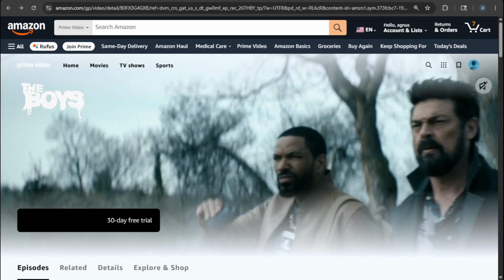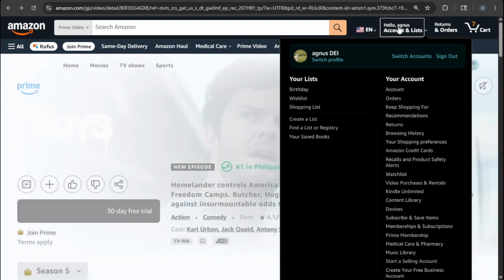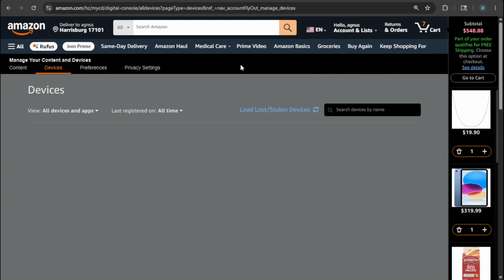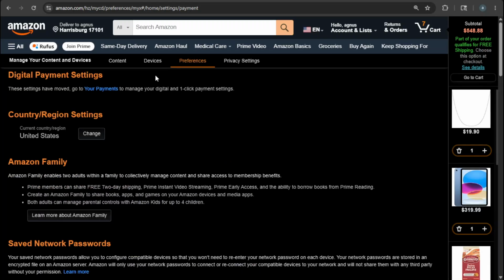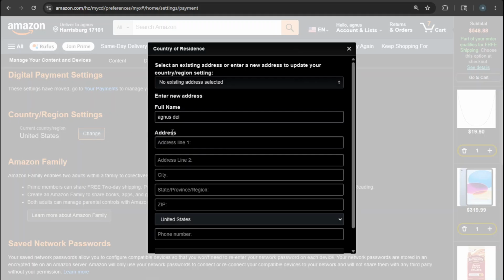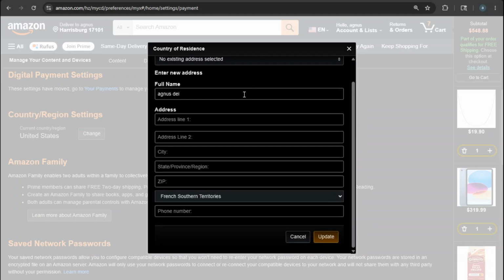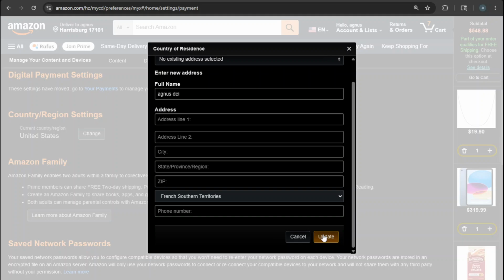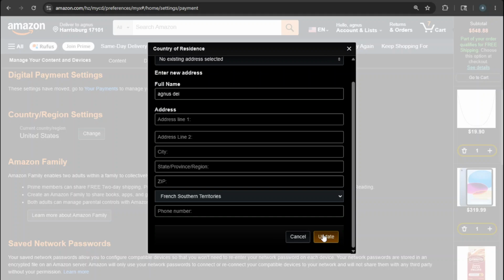How to Change Amazon Country Settings (Easy Guide)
In this professional tutorial, we dive into the key steps for updating your Amazon country settings. Whether you're relocating or simply want to access different regional offerings, understanding how to modify these settings can enhance your shopping experience on Amazon.

By watching this video, you'll learn how to effortlessly navigate the Amazon account settings to switch your country preferences. Watch till the end for a smooth transition to your desired Amazon experience!